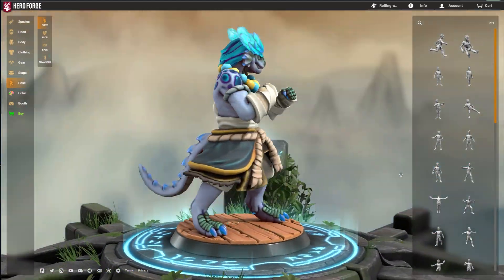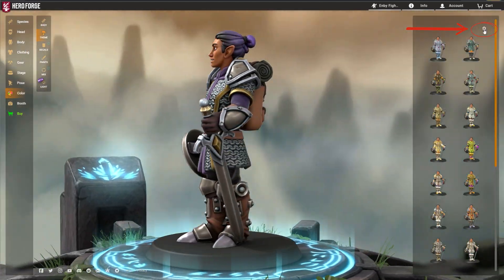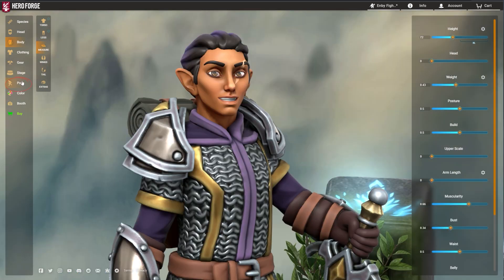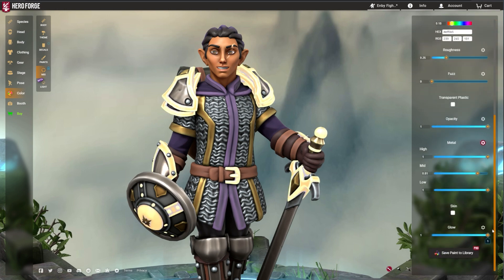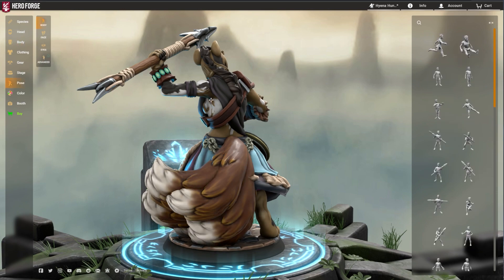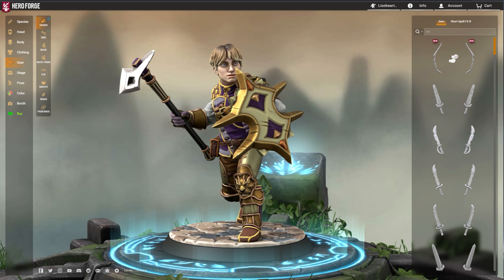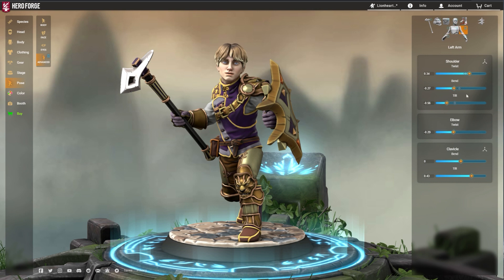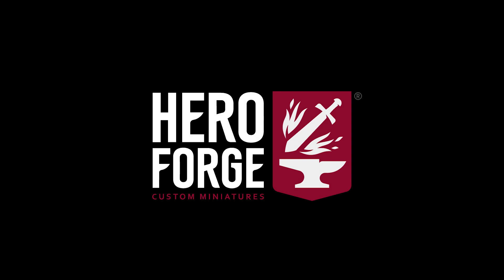Hero Forge® Tutorials: Menus You Might Have Missed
The Hero Forge®️ character creator is intuitive and easy to jump right into, but there are layers beyond the surface. There may even be some helpful menus you didn’t know about before? Expand your knowledge and impress your friends as we share some game-changing insights on the Hero Forge®️ site with you!

Narrated by Avalon Irons